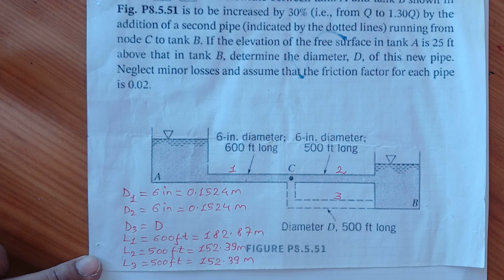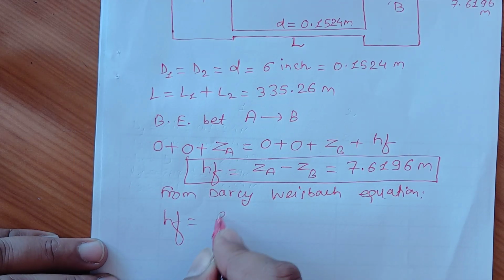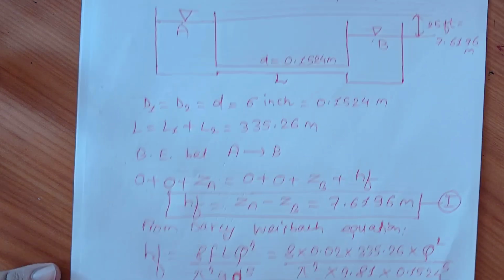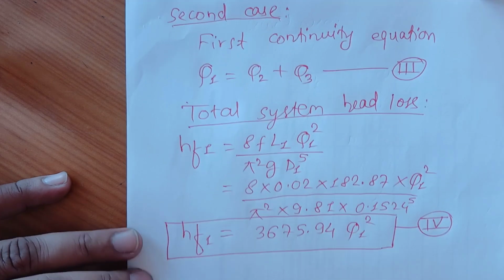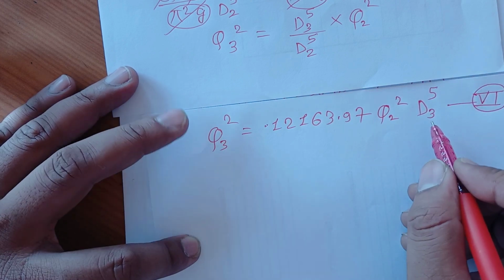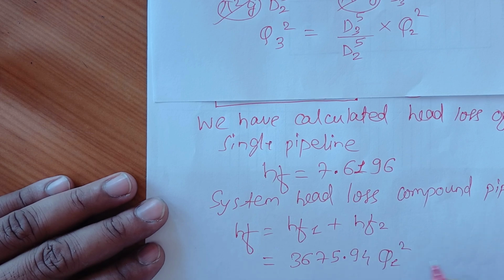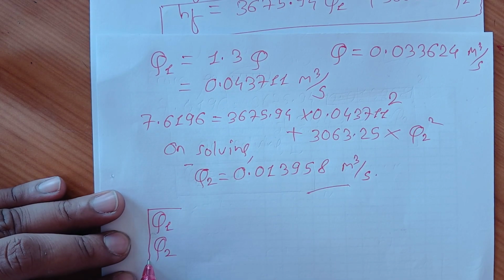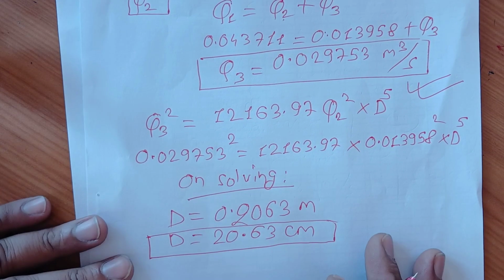NCH2.3 Problem involving addition of single pipeline to increase discharge hydraulics